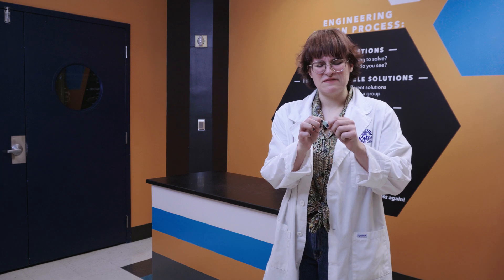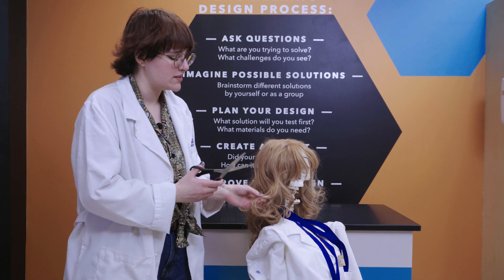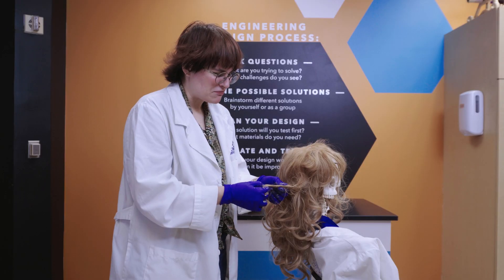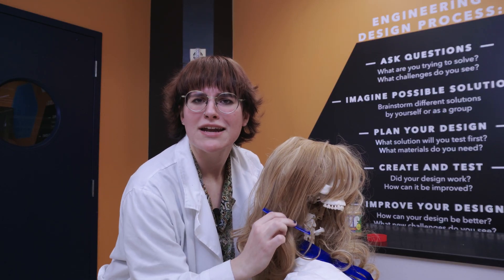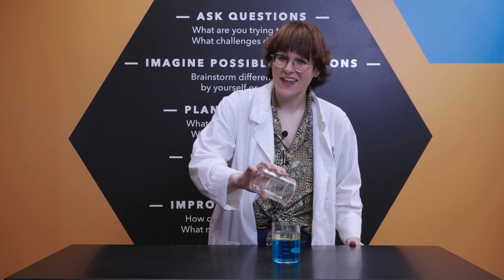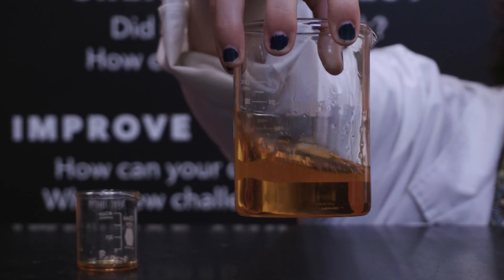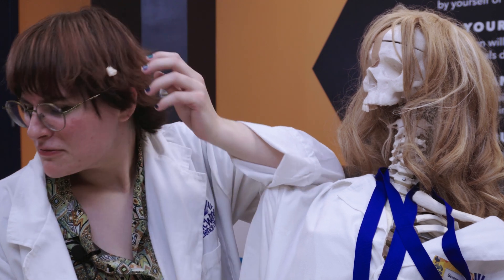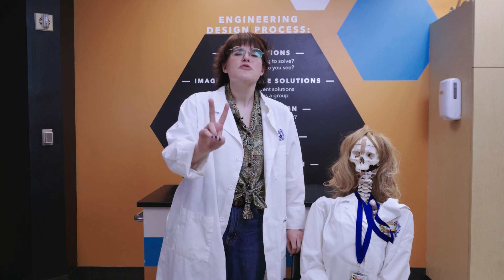How To Get Gum Out Of Hair! (No Scissors) | Sci Sparks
In this episode, Vivi explains why peanut butter works so well to get gum out of your hair!